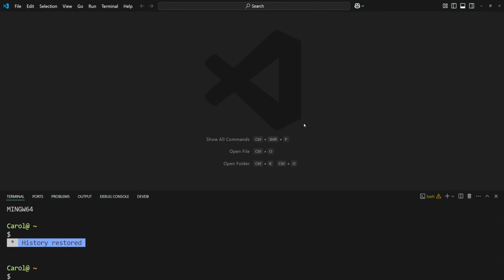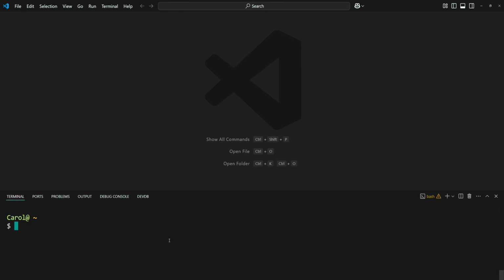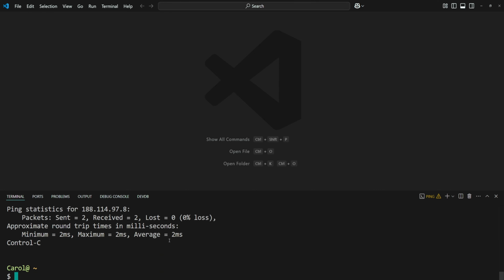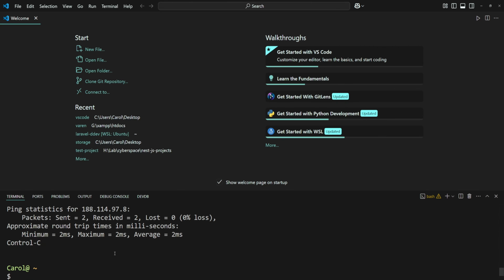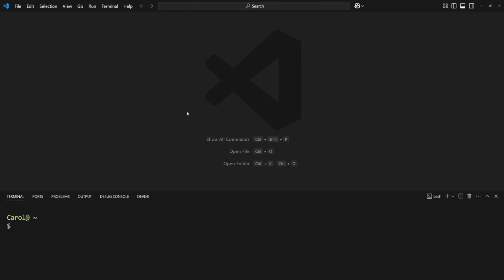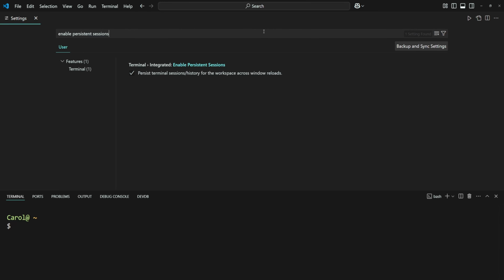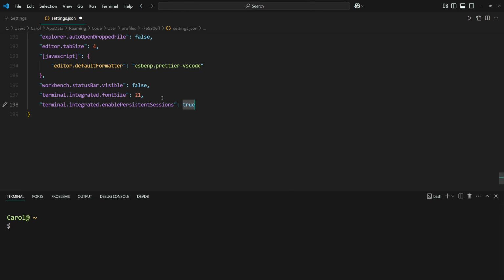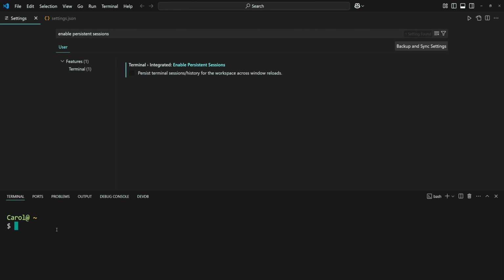Hide History Restored Message in VS Code Terminal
In this video, I'll show you how to stop the "History restored" message from appearing in the integrated Git Bash terminal in VS Code.

00:00 - Intro
00:07 - Terminal Session & History
01:18 - Stop ‘History restored’ Message From Appearing
02:41 - Thanks for your support 💜